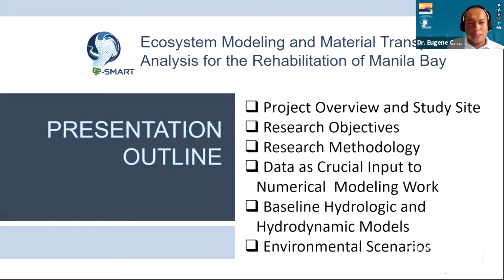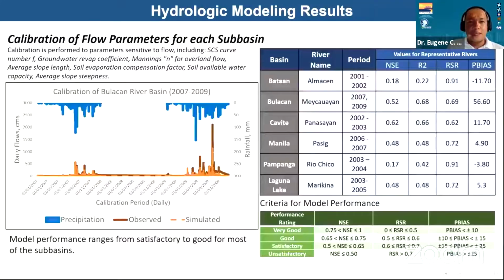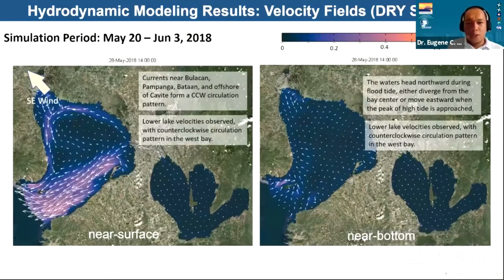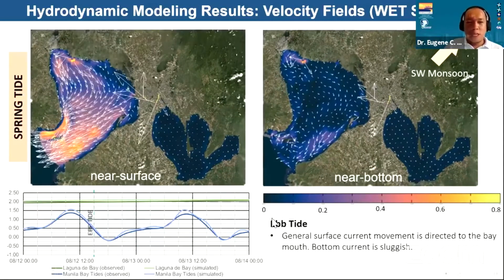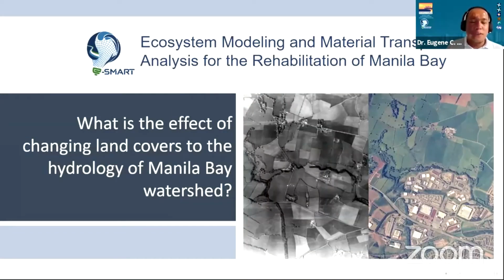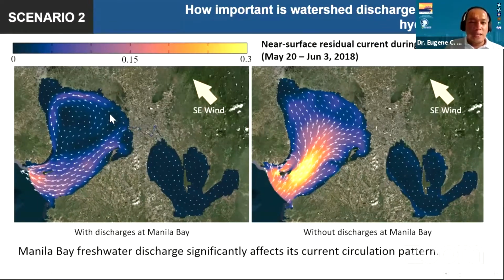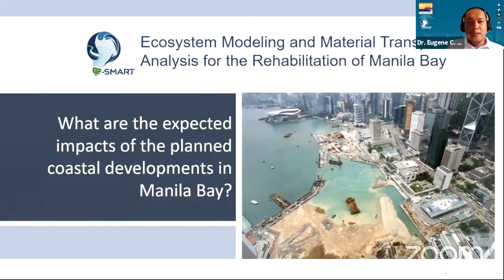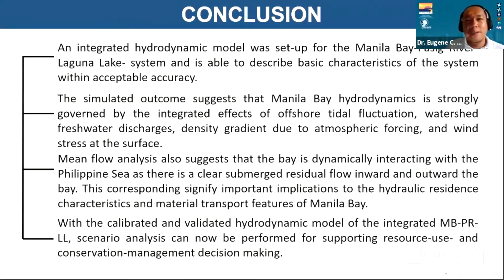The Where, When, and How of Manila Bay's Hydrodynamics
Presented by Dr. Eugene C. Herrera
Project Leader of Project e-SMART